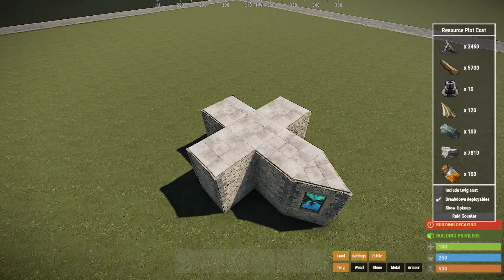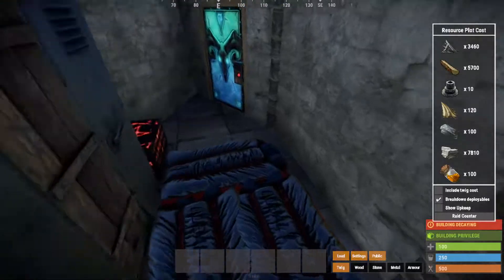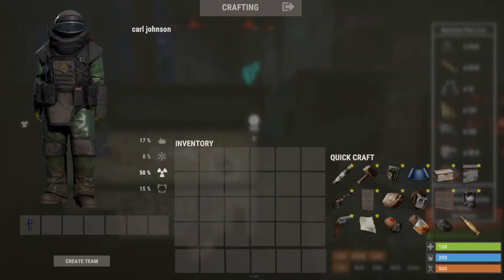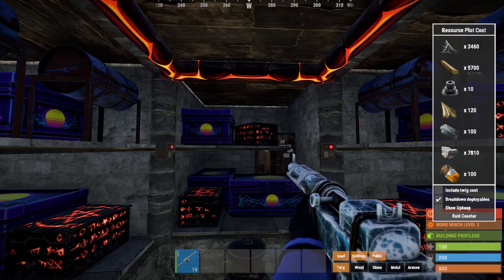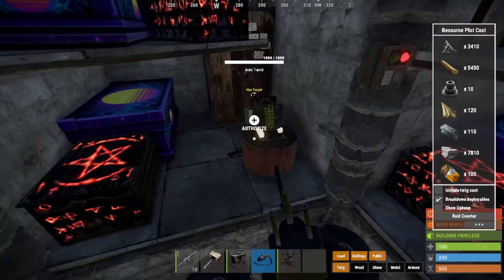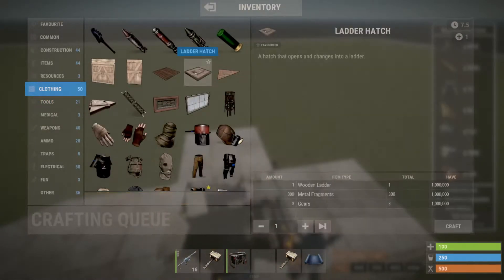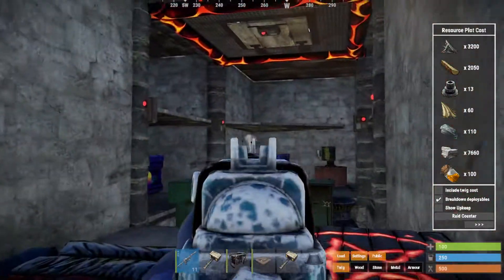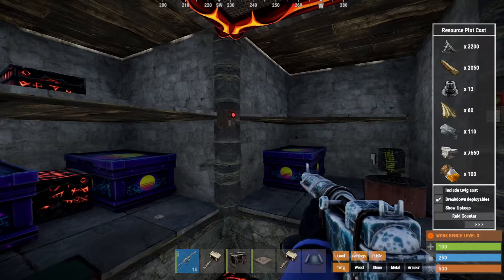my rust base design (carls castle)